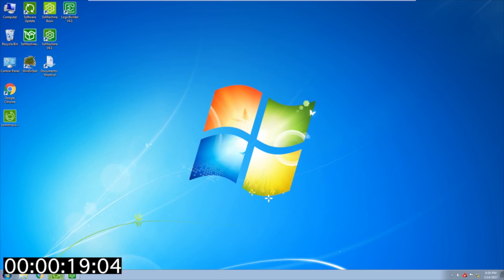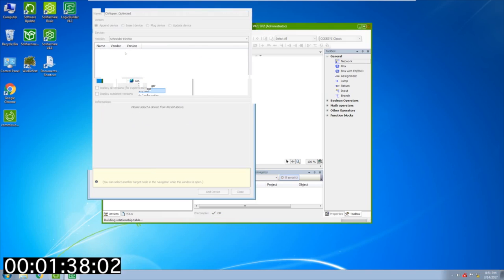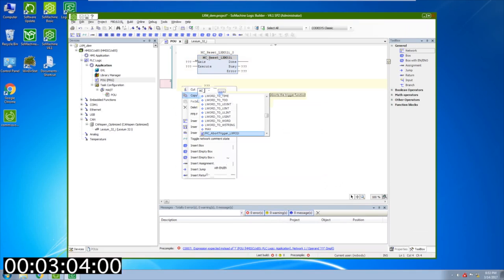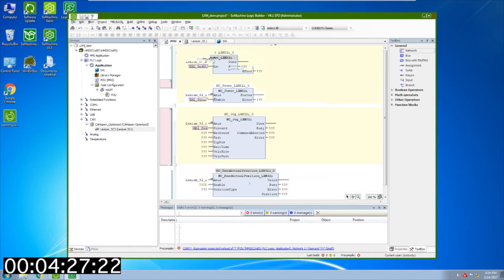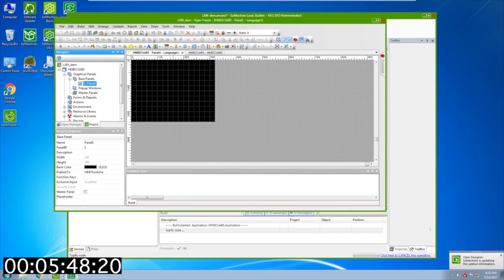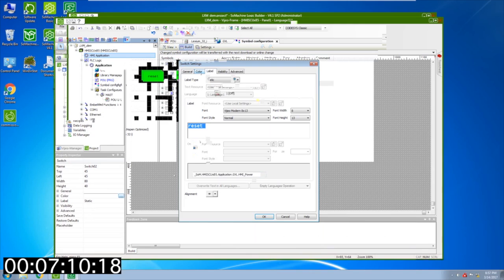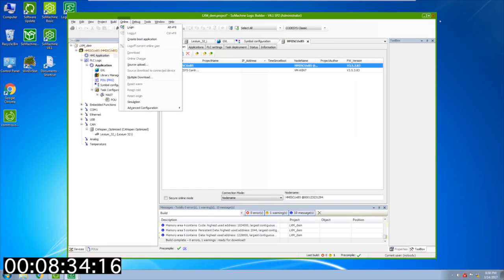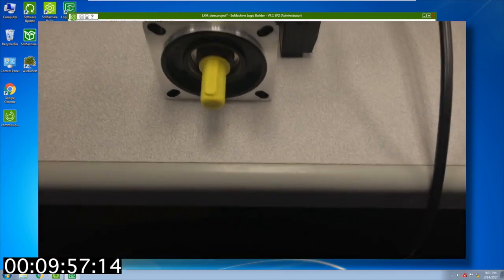Lexium 32 Set up in Less than 10 minutes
This video demonstrates how fast and easy it is to configure, connect and program the Lexium 32 servos from Schneider Electric. This demonstrates point to point servo / motion control through a slightly modified Schneider Electric adaptation of the PLC Open v2.0 libraries in SoMachine v4.1 SP2.